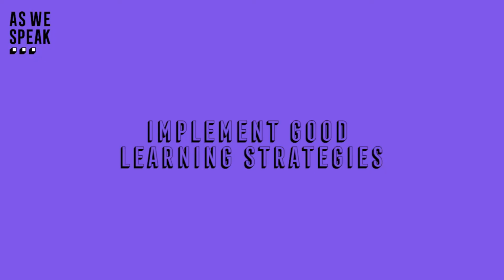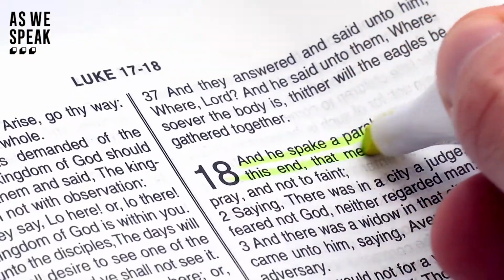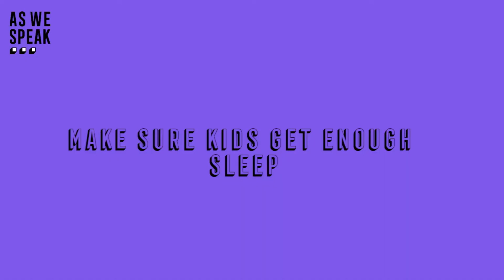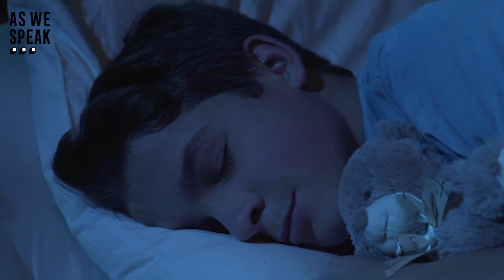Helping our kids deal with exam stress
This week on As We Speak I share my thoughts on handling exam stress at a particularly chaotic time. With the end of the school year approaching coupled with stress of their first  'real' big exams for many teens  with hefty year long syllabuses and the current vaccination drive for teens, there is a lot going on.  I talk about strategies that worked for me as a kid, the need for sleep and breaks and finally some reflection on our parts as parents as to what it felt like oh so many years ago! times have changed but exam stress its the same! Hope it helps!